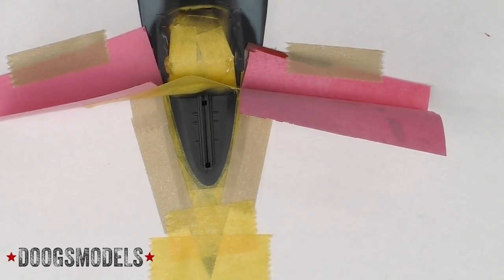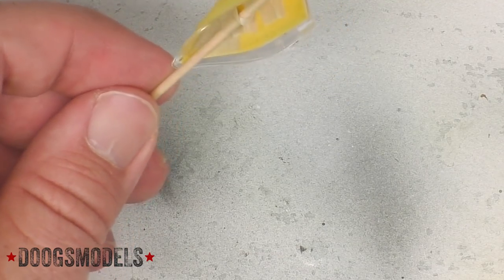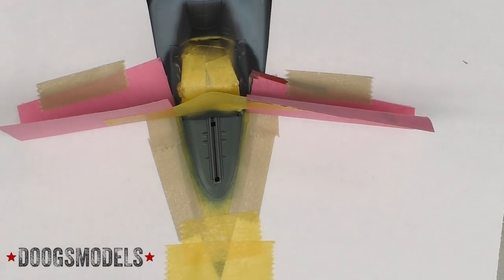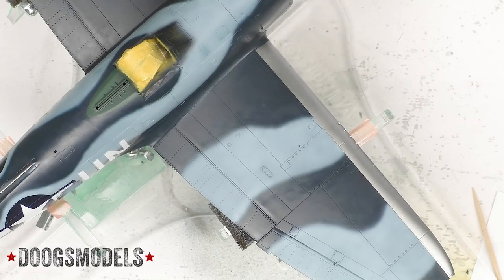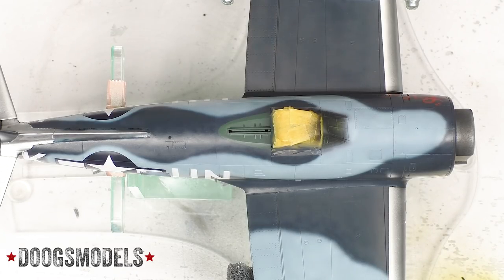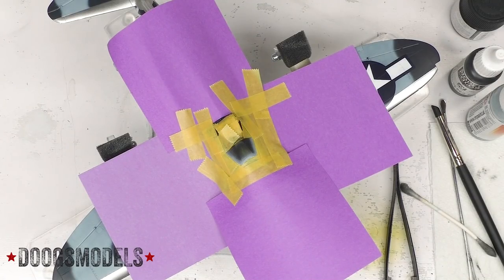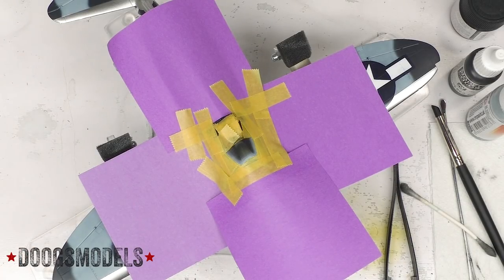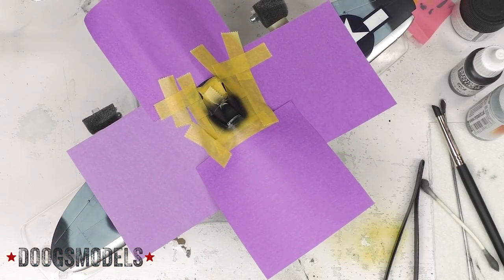Tamiya P-47M Build - Part 21: Windscreen & Canopy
It's time to make the windscreen and canopy bare metal. Also, time to swear at bugs.